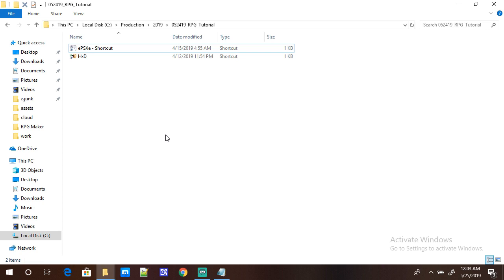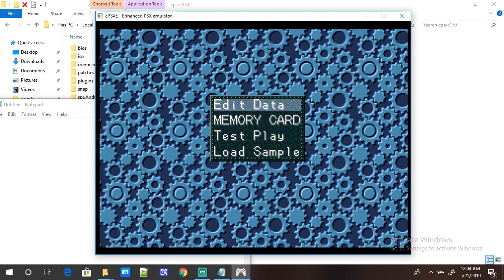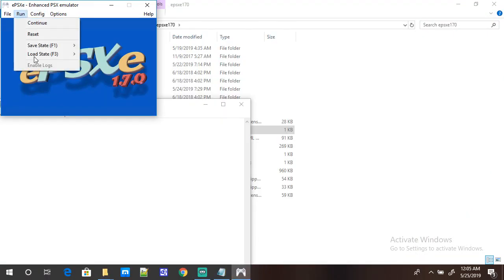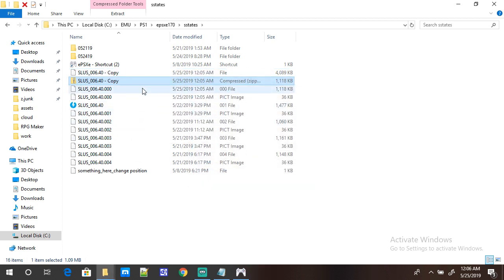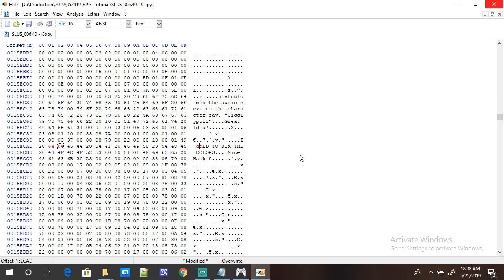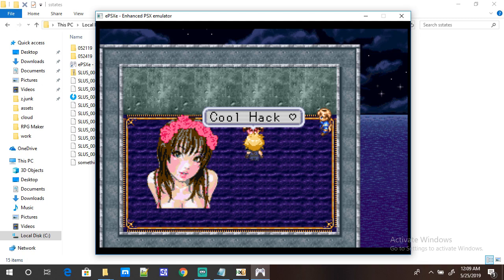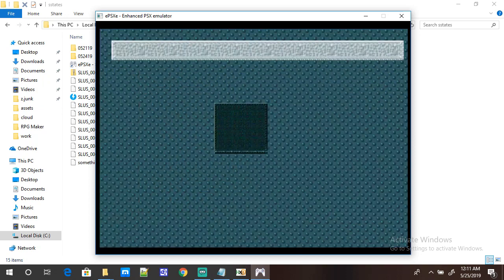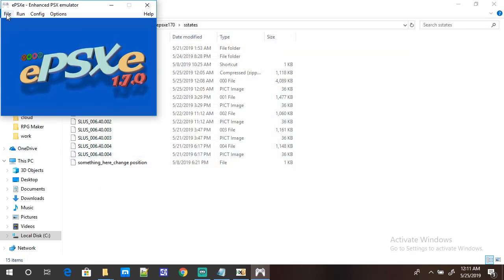PSX RPG Maker 1 Hacking Tutorial - How to use Keyboard to write Dialogue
This method is rather easy, it involves editing the dialogue via a Hex editor. I use epsxe 1.7.0 for the emulator and HxD for Hex Editing. Later I would like to make tutorials on how to replace spritesheets, sounds, fmv video and BGM music if i can figure out how to work with SEQ files.